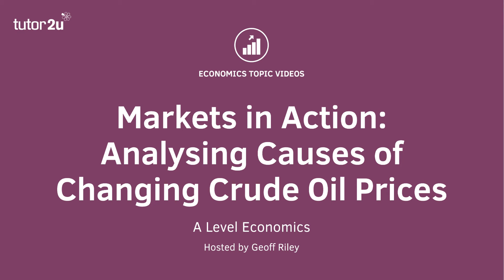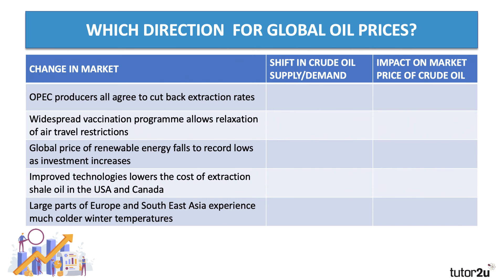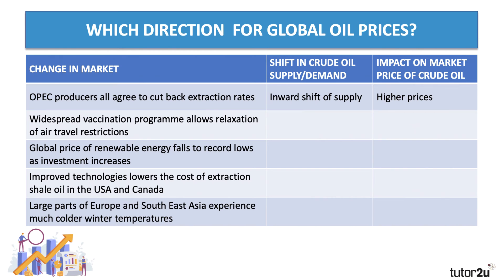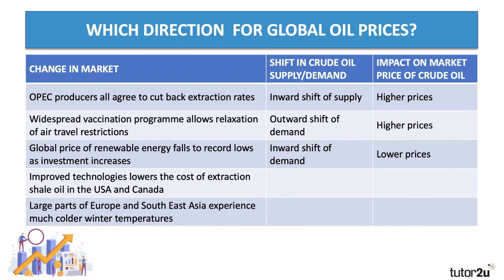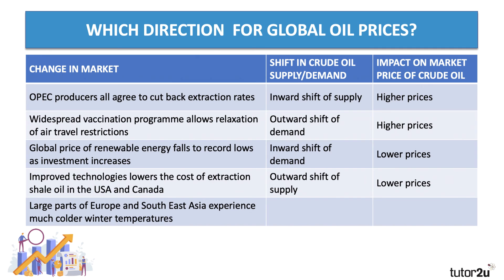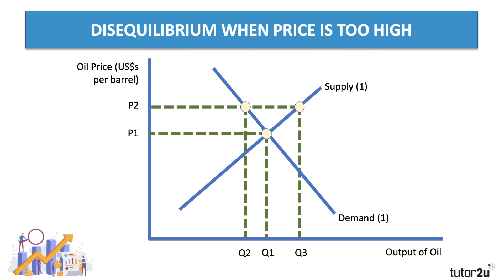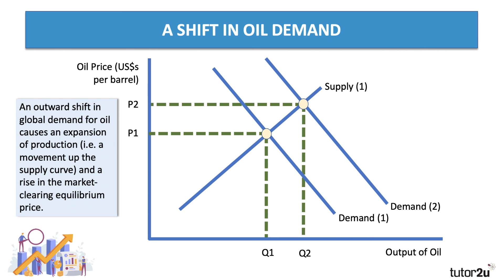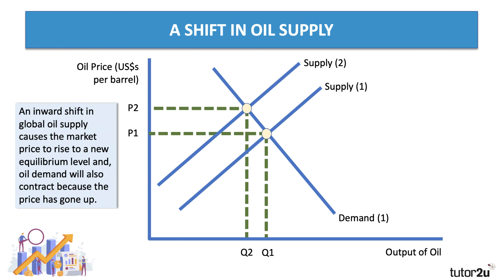Markets in Action - Changing Equilibrium Prices for Oil I A Level and IB Economics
In this second video, we analyse how changes in market supply and demand can cause changes in the market clearing price for crude oil on world markets.